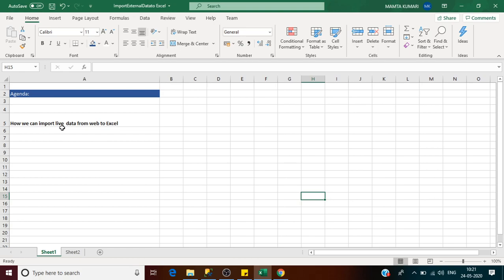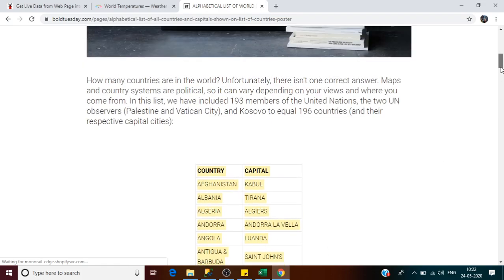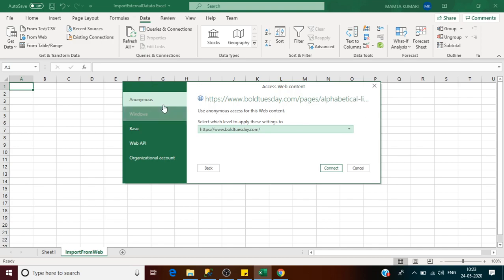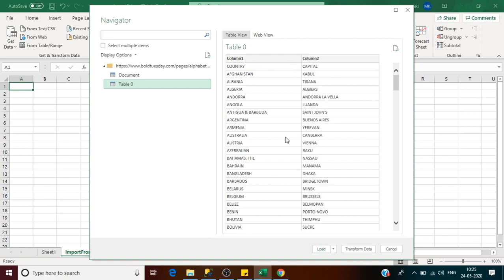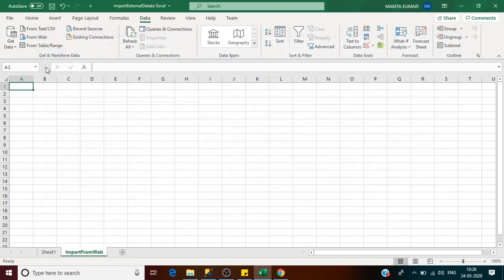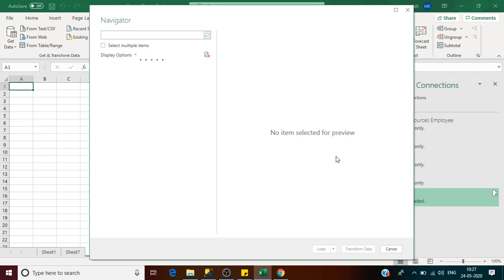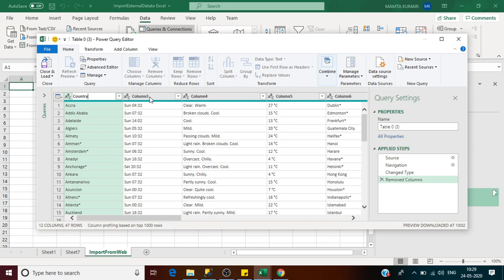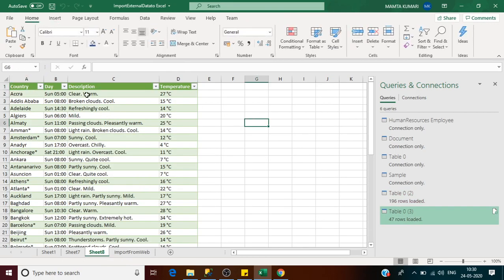Import Live Web Data into Excel in 2 simple steps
This session will help you understand that how to import web data directly from live websites or applications into the Microsoft Excel workbook.

This session will give two practical examples to understand it in better way.